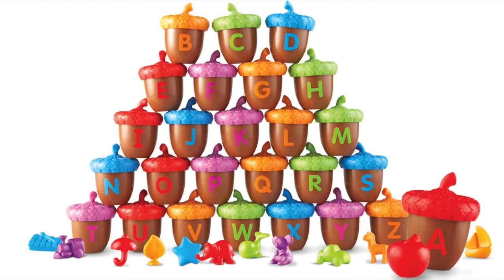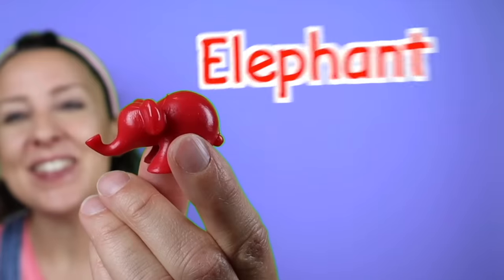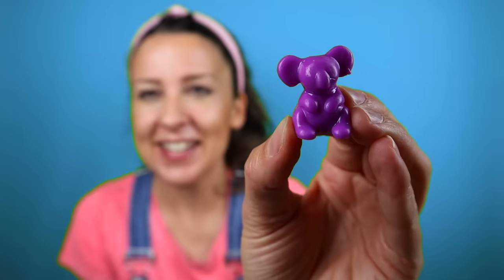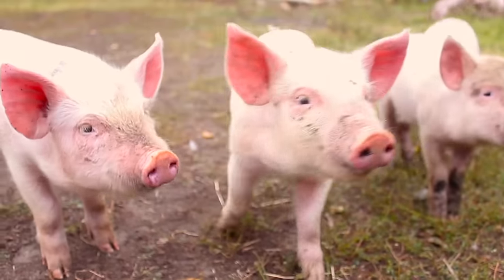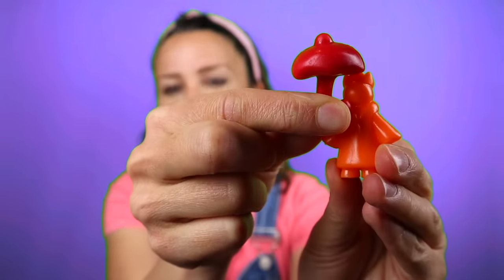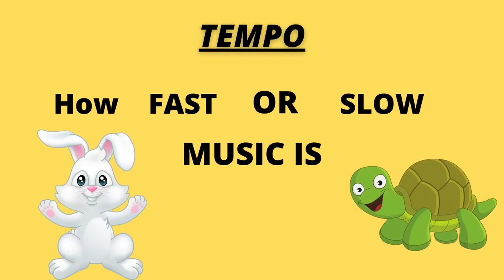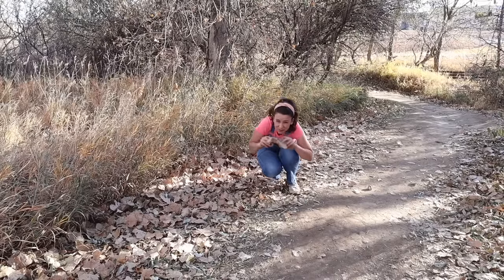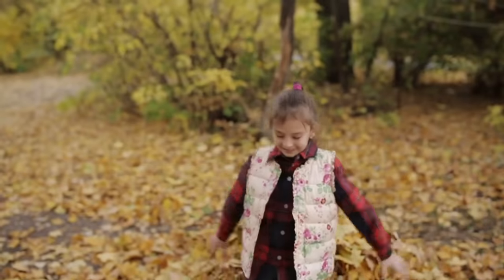Learn The Alphabet, Letters, Phonics Song | Toddler Learning Video | Letter Sounds | Speech | ABCs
Have your child learn with a real teacher, Ms Rachel!

The toy used in this video has small parts and is not for children under 3 years old.

Learn the alphabet, letters, letter sounds, and phonics with fun ABC Acorn Toys! In this Toddler Learning Video, you will learn all 26 letters of the alphabet and all of their sounds! We also show both the uppercase and lowercase letters to help your child become familiar with both. After all of the letters and sounds we will show the alphabet song. Phonics, phonics songs and learning letter sounds are an excellent way to start helping your child learn to read. You will also see hand cues for many of the sounds. We wanted to create a video with all of the letters and all of their sounds, that also showed a catchy and easy to remember song to practice the sounds. We know you will love learning your ABCS with Ms Rachel and her team of experts in early childhood education.

If your child learns to identify their letters (uppercase and lowercase) and even some of their letter sounds before preschool and kindergarten, they will be in excellent shape! You should also focus on teaching them social emotional skills such as how to share, take turns, what to do when another child takes a toy they are playing with, how to handle big emotions and self regulation. Social emotional skills are incredibly important for success in preschool!

If you think your child has a speech delay or is not meeting their milestones, definitely talk to your pediatrician now. Also, call early intervention.  Every state in the United States has Early Intervention. You may qualify for free speech therapy or other therapies through your state's early intervention program. You can also get evaluated by a private speech therapist. The earlier you do this, the better! Sometimes kids need speech, OT and/or physical therapy.

Ms. Rachel has a masters degree in music education from NYU. She studies early childhood education and leadership through courses and trainings and Harvard and Bank Street College. She has also been a toddler teacher at a school for children with special needs including autism, apraxia, speech delays, developmental delays, down syndrome and cerebral palsy. She has worked in homes to support families with children with special needs. She believes all children are gifted, precious and our teachers as well!

We have many toddler learning videos, baby learning videos, preschool learning videos, speech practice videos and early intervention skills practice videos. We also have other phonics for toddlers videos and a video with the sounds of the alphabets all in a row. We hope you’ll come to our homepage and check out more videos to help your little one learn and thrive! If you have a baby, 1 year old, 2 year old, 3 year old, 4 year old or 5 year old, you can find a video to suit your needs on our YouTube. We put your baby first and not entertainment value. We are very serious about making high quality, educational interactive videos backed by research.